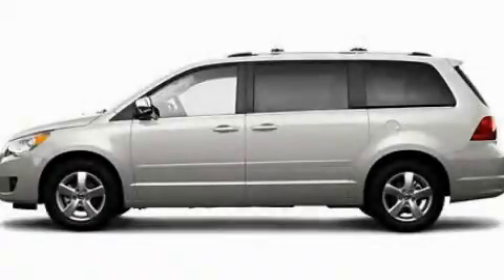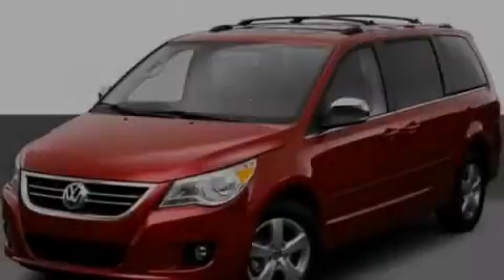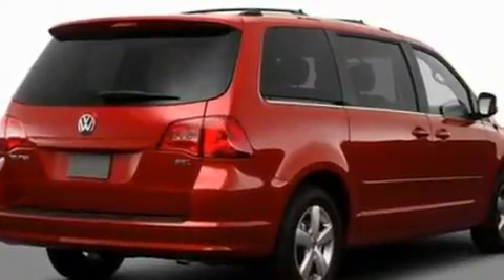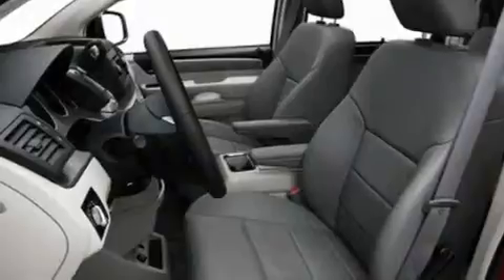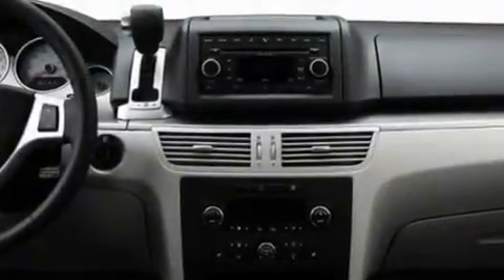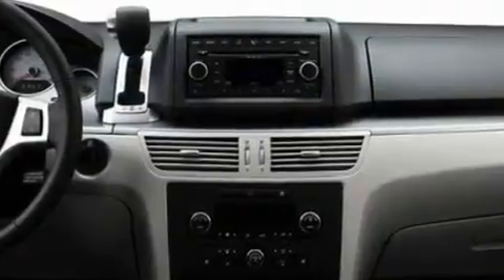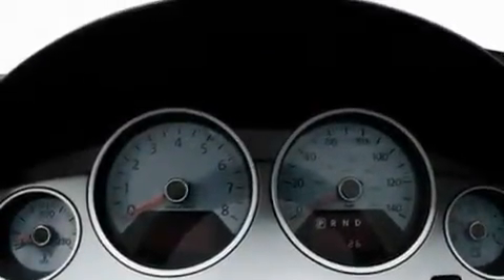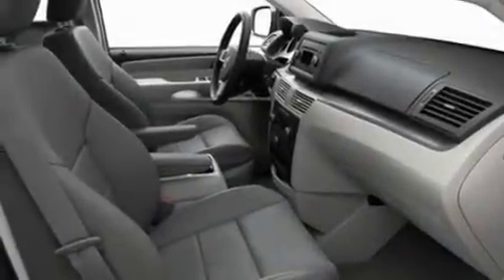2010 Volkswagen Routan OH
Year : 2010
 Make : Volkswagen
 Model : Routan
 Engine : 3.8L V6
 Trans . : Automatic
 Exterior : White

 Interior : Gray
 Ed Schmidt Pontiac-Volvo-Saab
 26875 North Dixie Highway
  , OH 43551